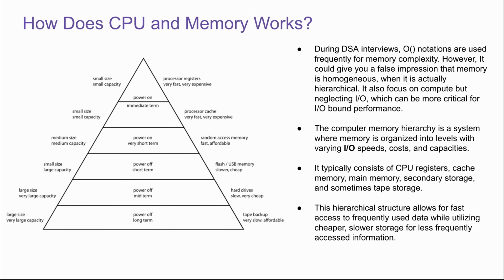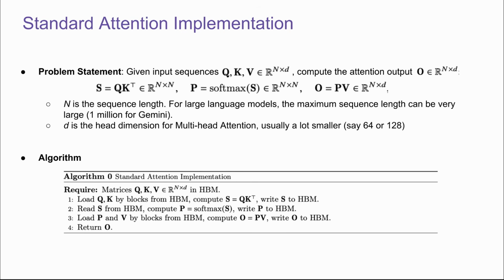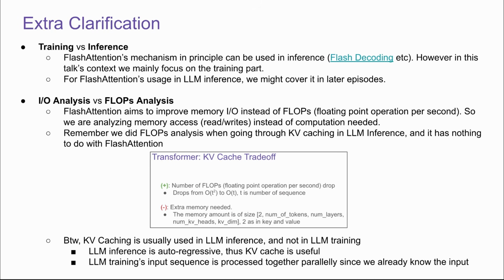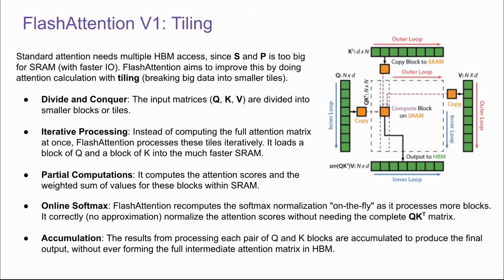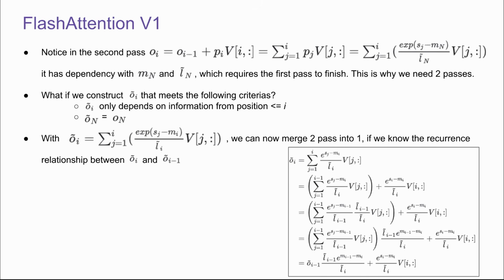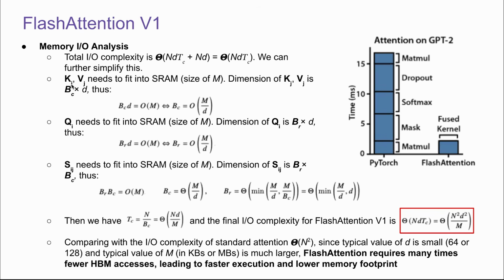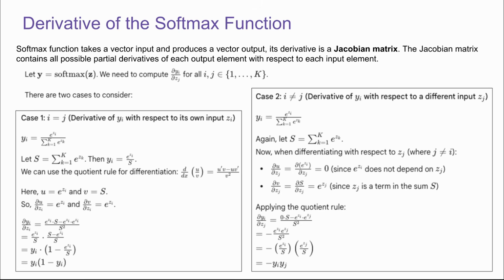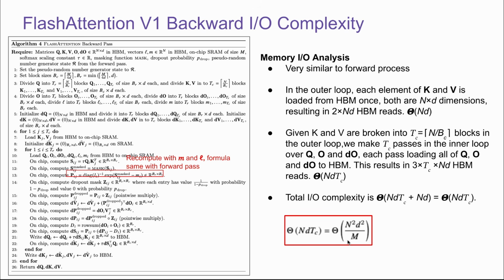FlashAttention V1 Deep Dive By Google Engineer | Fast and Memory-Efficient LLM Training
Transformers are everywhere in AI and almost all LLMs these days. The secret sauce is the attention mechanism. However it can be super slow and eat up tons of memory, especially for larger and larger models.

That's where FlashAttention comes in. It's a game-changer and one of the most important breakthroughs in recent years, making it dramatically faster and more memory-efficient.

As a regular normal SWE, I'd like to share this great technique with all of you :)

0:00 Intro
0:56 CPU and GPU Memory Hierarchy
4:29 Standard Attention
8:26 Flash Attention Intro
11:31 Softmax Algorithms
14:23 Tiling
16:32 Online Safe Softmax
21:13 Final Forward Pass Algorithm
23:39 Memory IO Analysis
26:47 Backward Pass
34:11 Ending